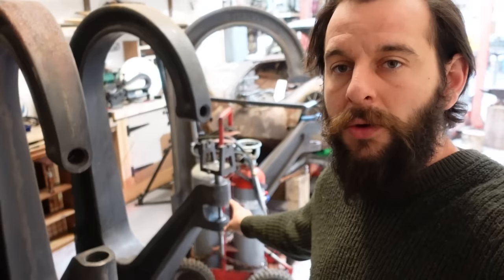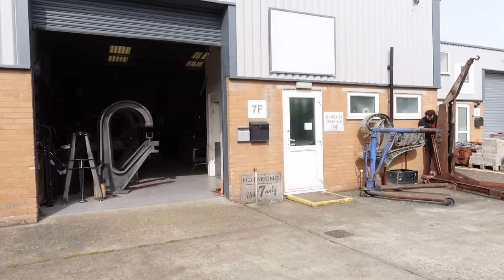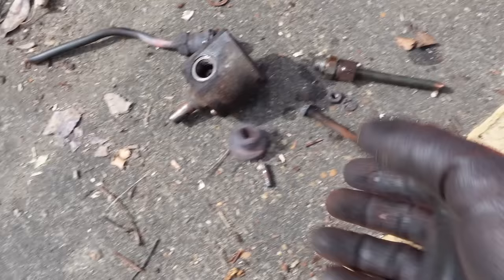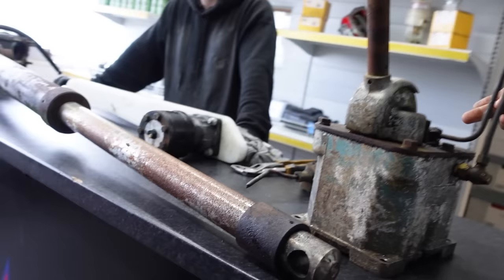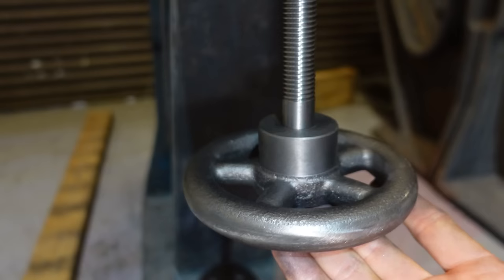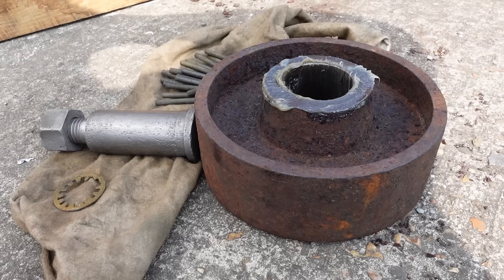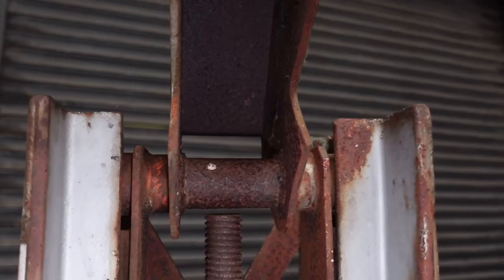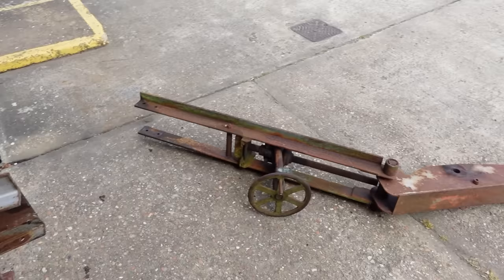Restoring An Old Engine Crane | Reviving History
I found this old Harvey Frost engine crane to help me move the Ranalah frames around the workshop. But it's in need of some restoration work

This will be the start of the restoration, as with most of my old tools in the workshop I will leave its rusty patina and just get it working.. Maybe I should have sent it in to the repair shop!

You'll receive notifications when I upload a new video - every Sunday at 5pm (GMT)!